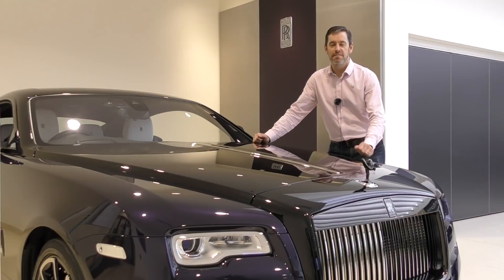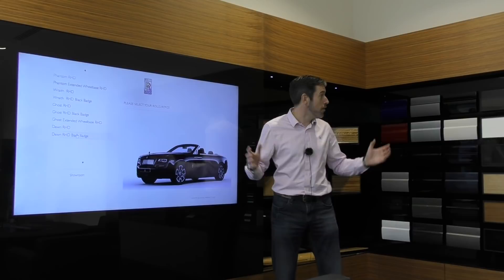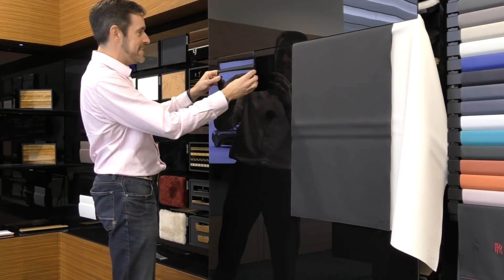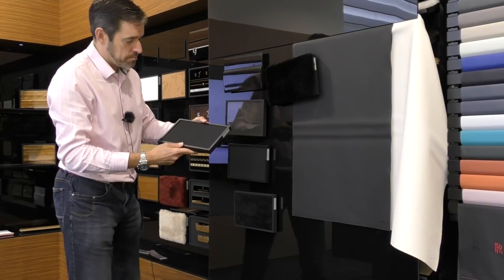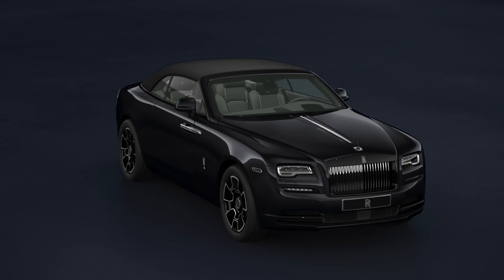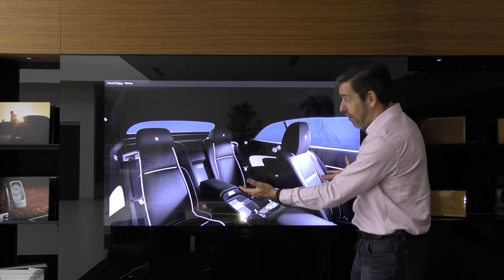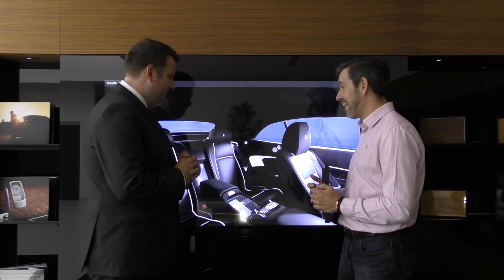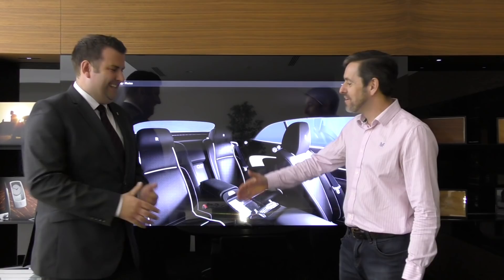Configuring the perfect Dawn Black Badge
I was allowed to play with the amazing Configuration Studio at Rolls Royce Bristol to spec my dream Rolls Royce Dawn Black Badge.

The coolest thing is that before I started I was told that if Bradley from Rolls Royce liked it he would actually order the car to be made !!!

The question is...how did I do ?!

Follow Rolls Royce Bristol on Facebook and Instagram